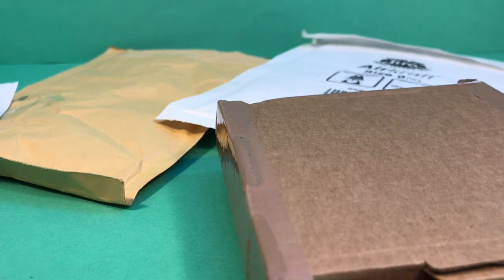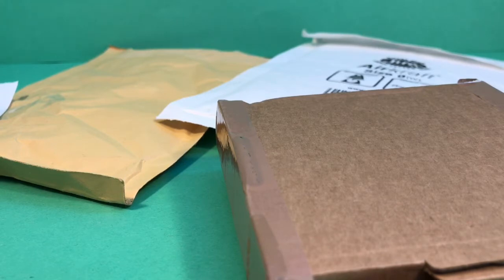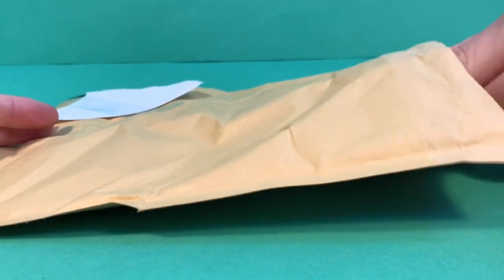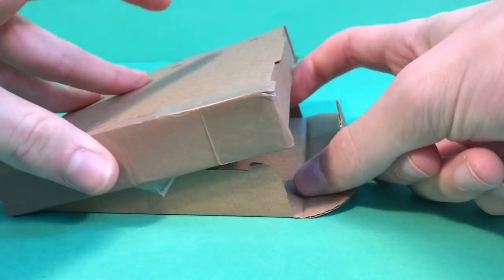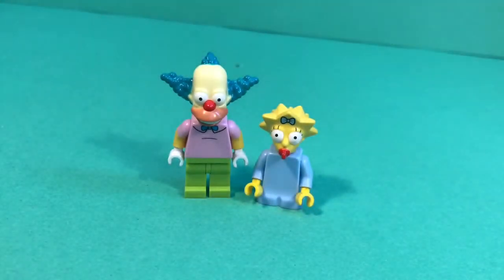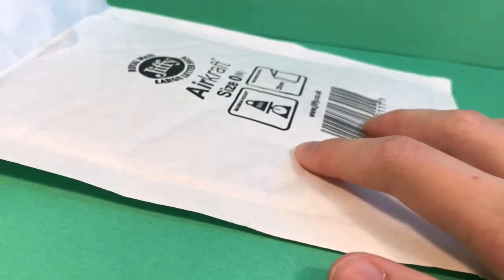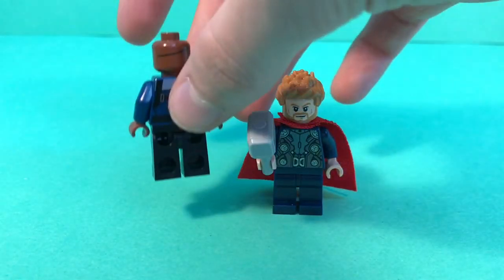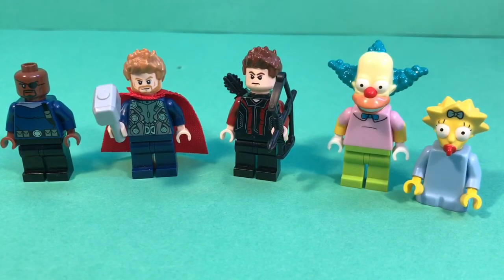Bricklink Haul #2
Hey guys - hope you enjoyed this video - be sure to check out this playlist of Bricklink orders